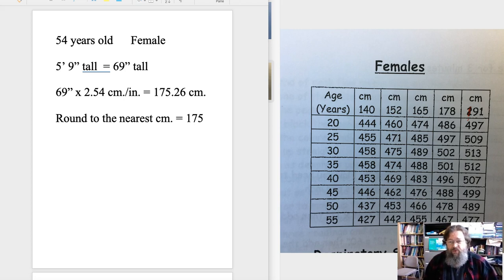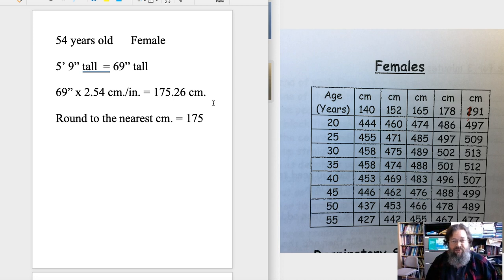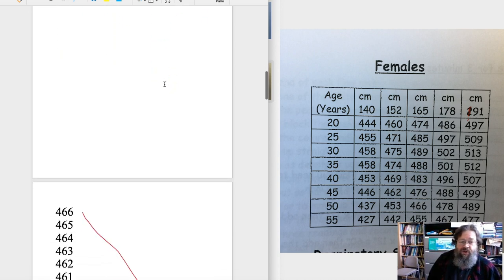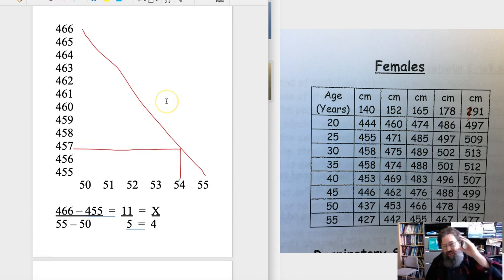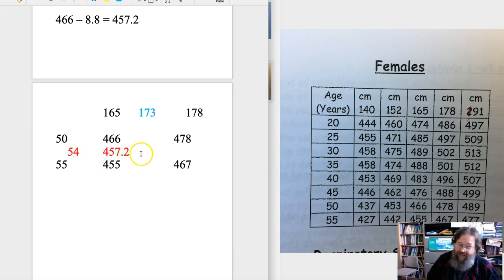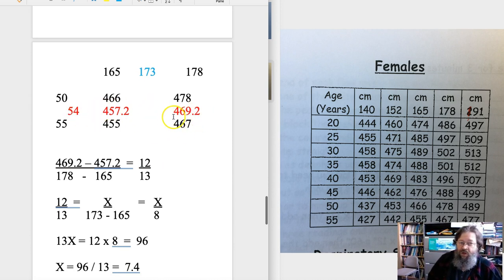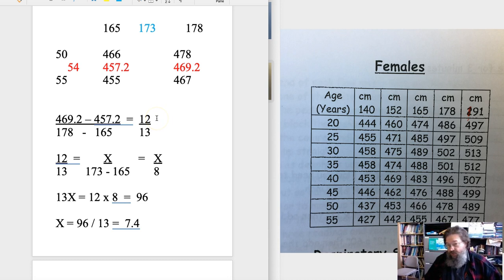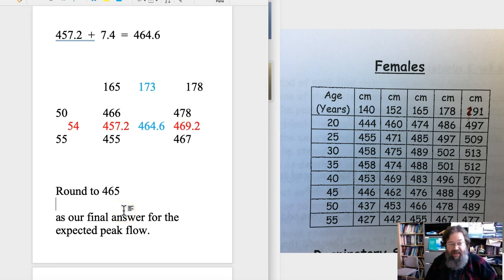Extropolating Predicted Peak Flow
This video demonstrates how to do a complex extrapolation using the predicted peak respiratory flow table.